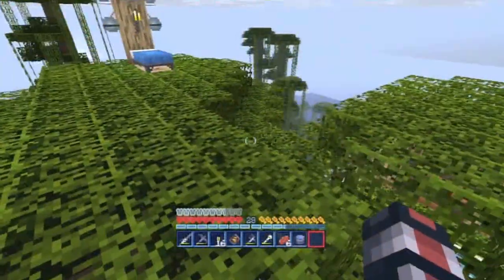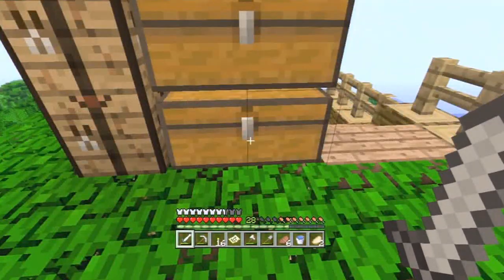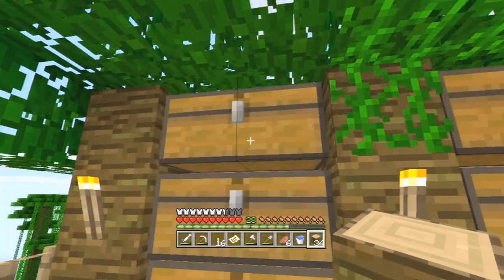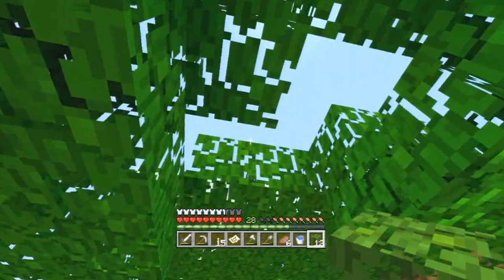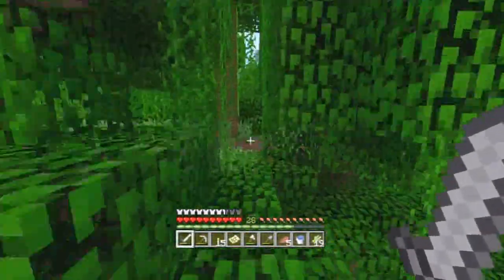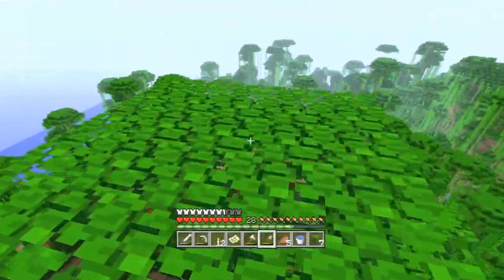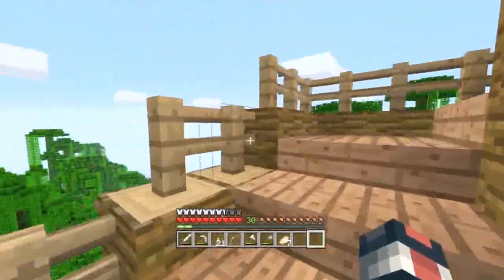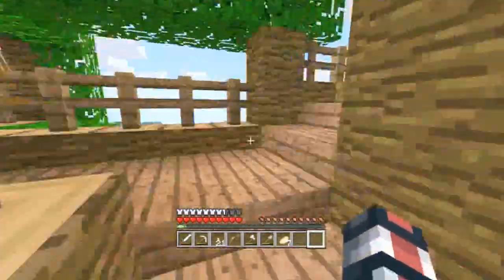Minecraft With Modest517! - S2 EP04 - Branching Out!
A whole new Season of Minecraft with Modest517! This episode I begin work on a enchanting room in my tree house and I also enchant my first pickaxe! :D

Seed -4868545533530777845